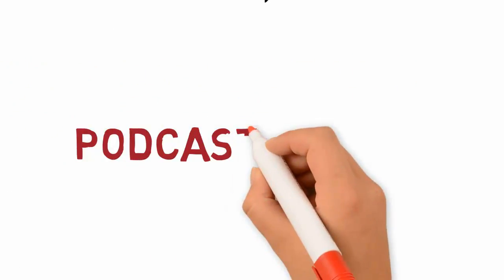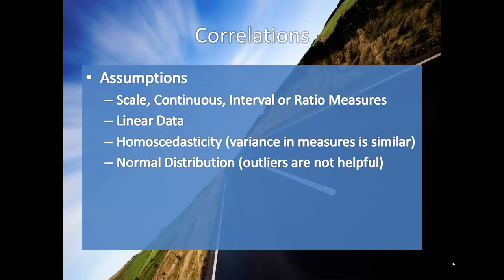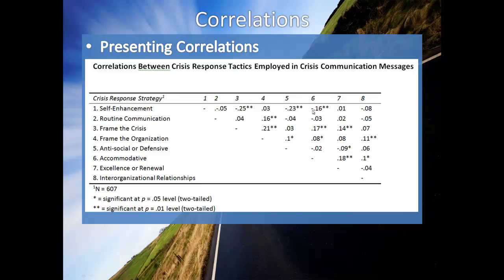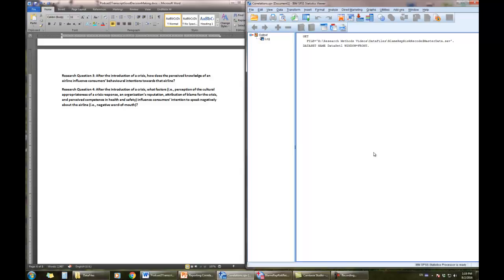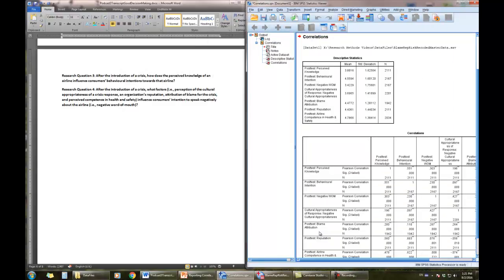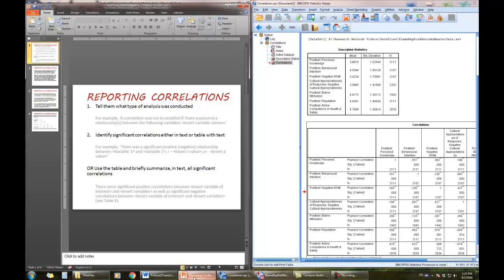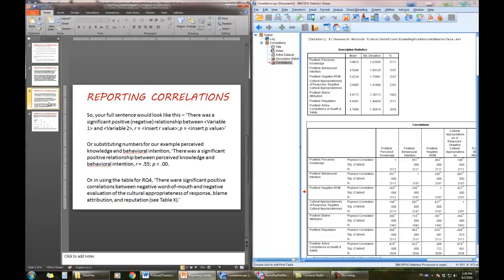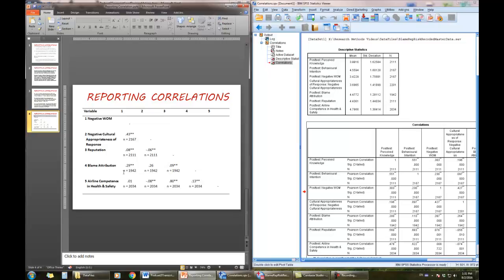Podcast 6 Running Correlations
We’re now getting into the business of analysing our data in this, our 6th podcast. In each of the test analysis podcasts, we’re going to focus on a single test.

As with the other podcasts, there are two assumptions that we have to make before we move forward. First, you’re already familiar with research methods – this podcast series isn’t about teaching you about what research methods are and how to approach research, you should already know that before you start watching these. Second, you have a data set that you’re trying to work with. The series is designed so that you watch some podcast material and then try it yourself…even pausing in a few places as you go.

So, let’s move into sixth installment in our series running correlations. In this podcast, after a brief introduction to correlations we’re going to get straight into the demonstration of how to run and interpret the tests, so you’ll need to make sure that your data file is set up correctly, that your factor analyses are run, and that you’ve completed your data analysis plan identifying which tests you need to use to analyse each of your research questions and/or hypotheses. If you don’t have all of these things accomplished, go back to one of the starter podcasts – 1 through 3. In this one, we’re going to spend a little more time establishing the background on correlations before we move into the practicalities of running and interpreting them because, frankly understanding what they do and don’t do is essential to understanding how to run and interpret them.

Here’s what we’re going to be covering in this podcast.

Running Correlations
a. Background on correlations
b. How to run them
c. How to interpret them
d. How to report them
e. Best practices
i. Use them to identify whether relationships exist
ii. Use them as a gateway to regression
iii. Do your tables as you go